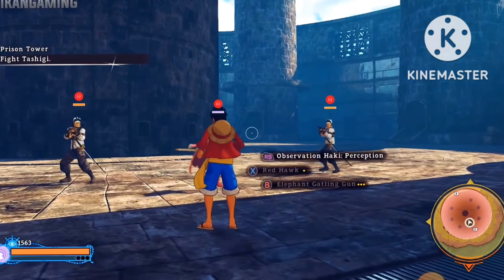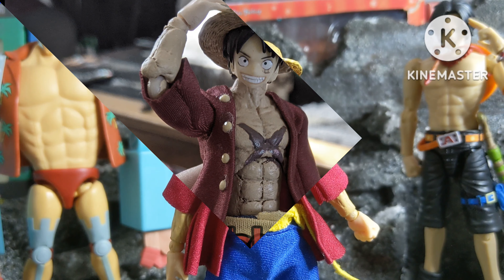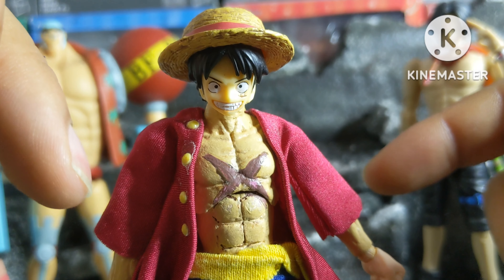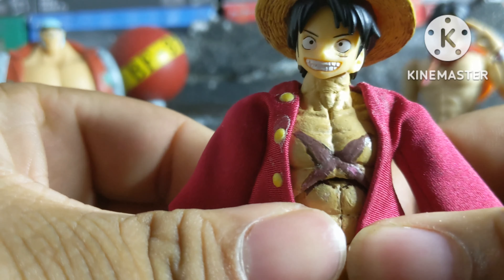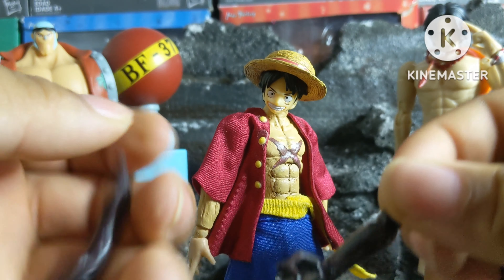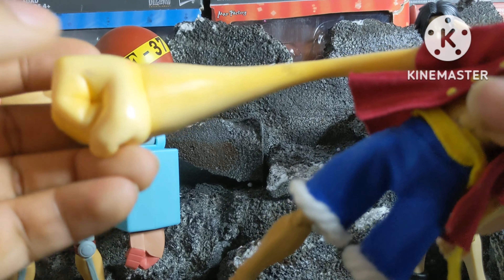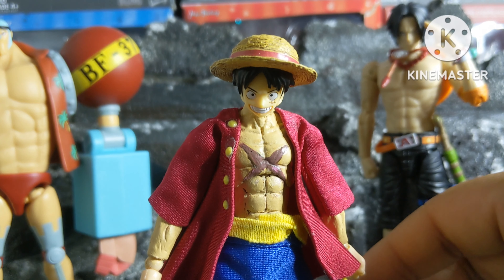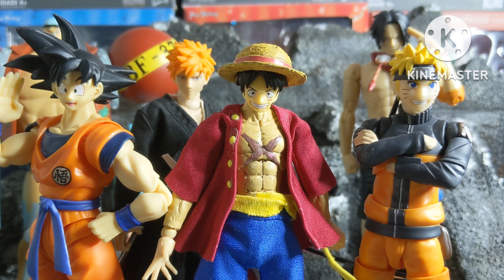Custom Monkey D. Luffy Figure (One Piece)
After seeing @my.anime.heroes amazing Gear 5 Luffy custom, I decided it was time to show off my own custom Luffy figure. It was quite a journey making him from such an old figure. I think the sculpting and cloth clothing came out really well, and I love the haki arms and the accessories from the old S.H. figuarts Luffy. Really hope to make the rest of the Strawhat crew. Hope you enjoy!